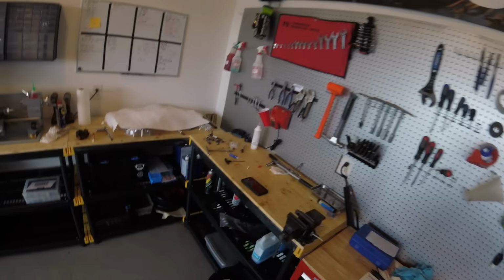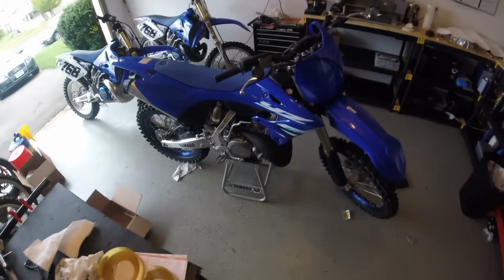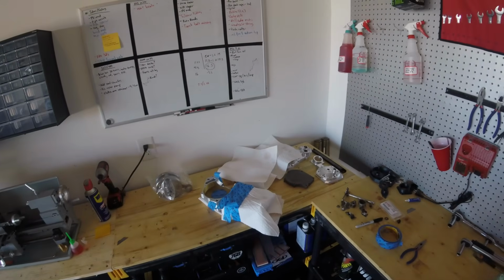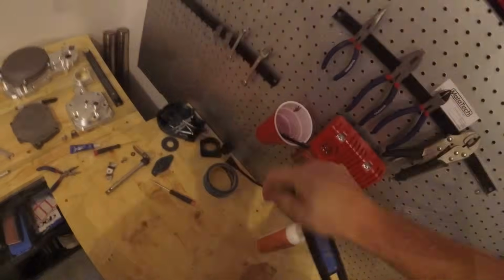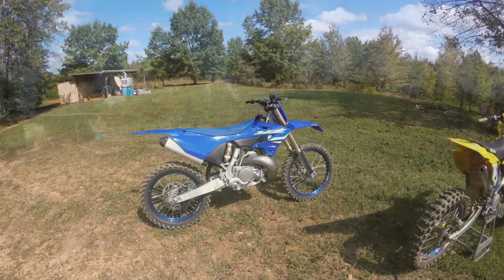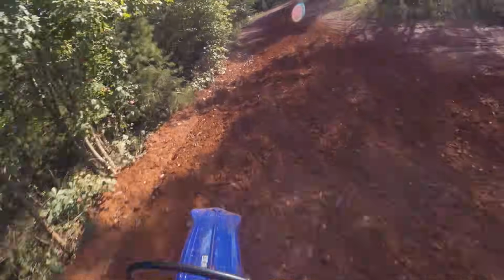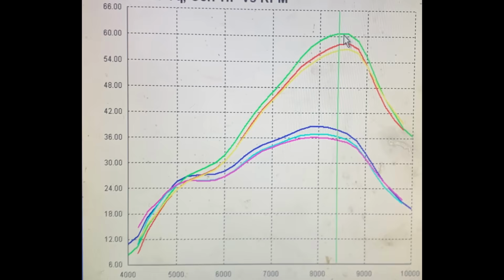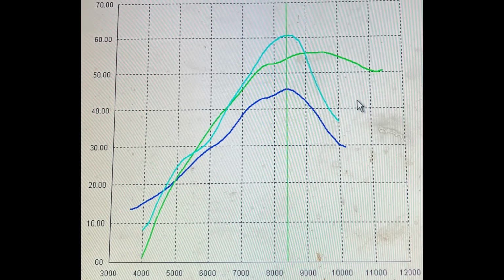YZ400 TWO STROKE: Build, First Ride, and Dyno Testing!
DRT is proud to showcase the YZ400 OW01 prototype build process, first ride day, and first dyno day. This custom, billet, big-bore two stroke is the culmination of two years of hard work and 10 years of learning everything I can in this industry. Now that its running, the work has only just begun.

Heavy Duty Racing
Mototech
Lectron Fuel Systems
Boyesen
Cometic
Klotz
Retrodyne
Millenium Technologies
Stamoly Precision
Wayne's Cycle Shop
Vannik Developments